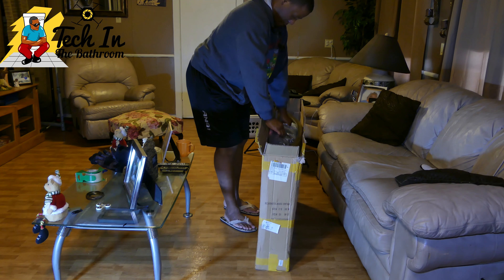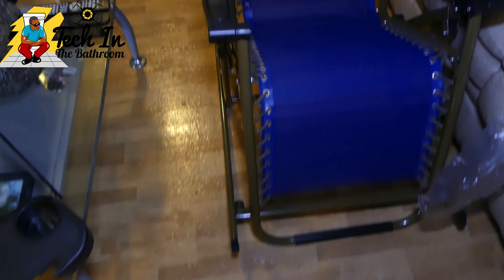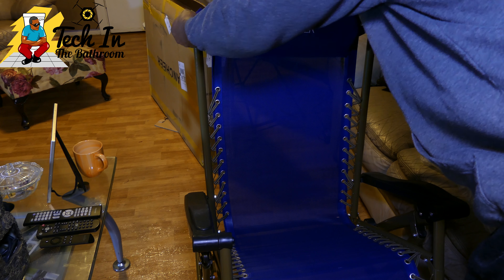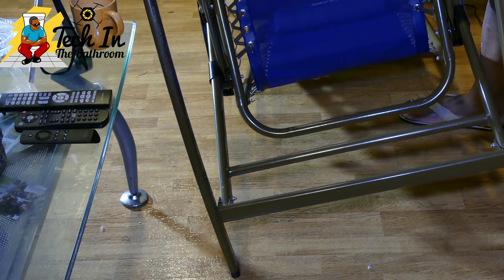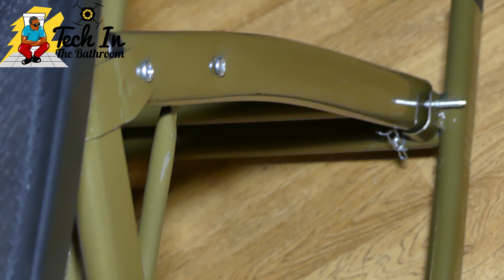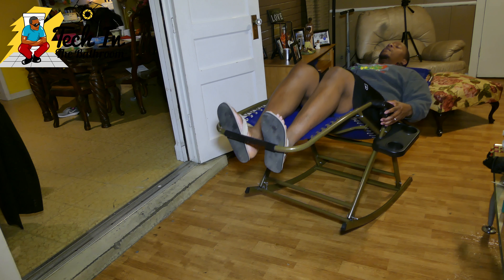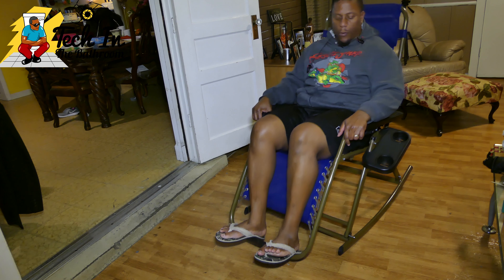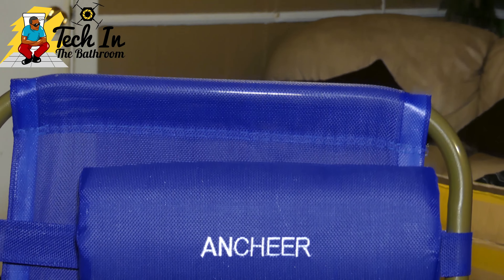Ancheer Folding Rocking Chair Unboxing and Set Up